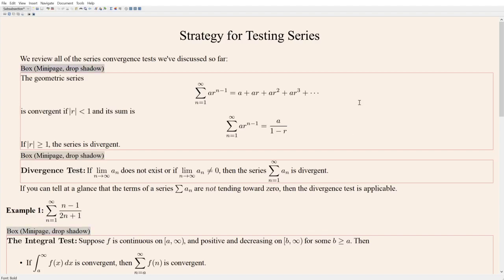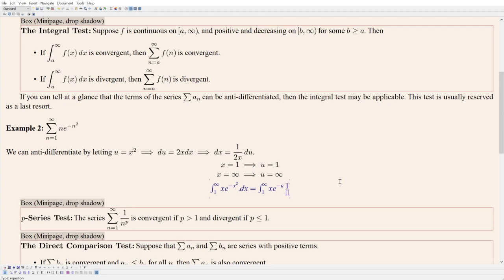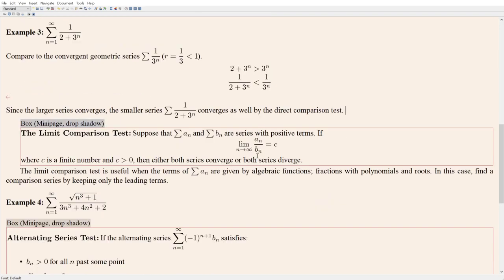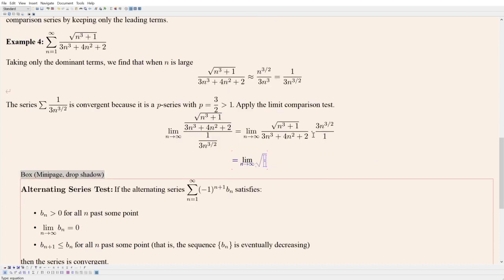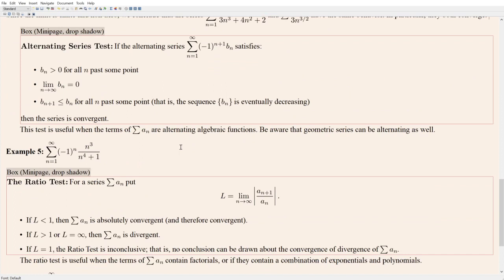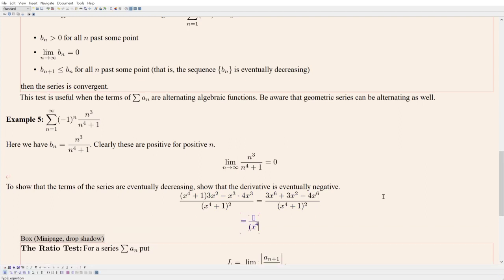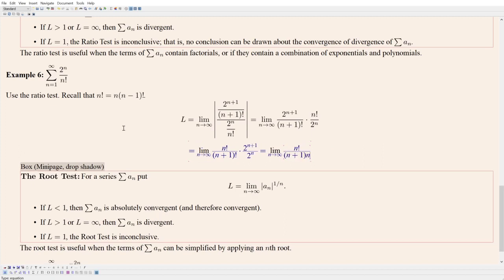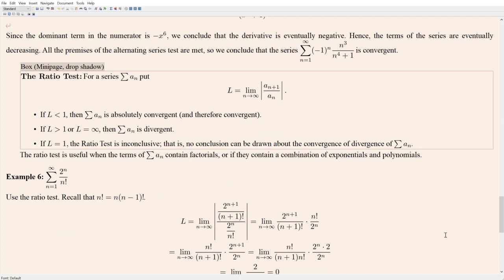Strategy for Series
We review the various convergence tests with examples.